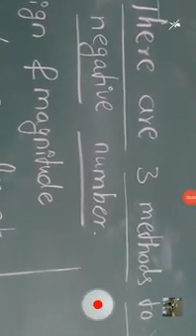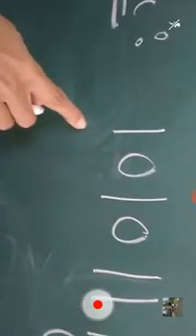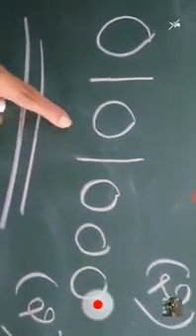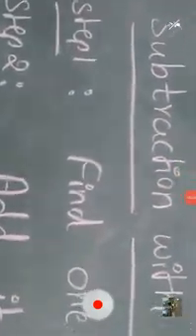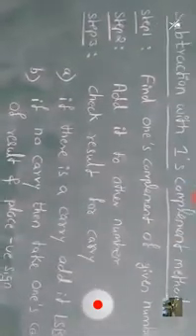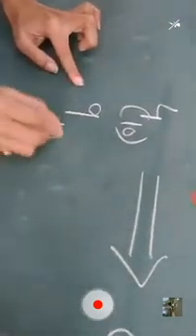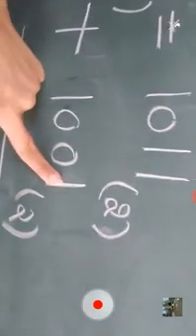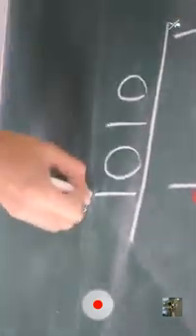By Prof U. S Bhandiwad PU-I Class